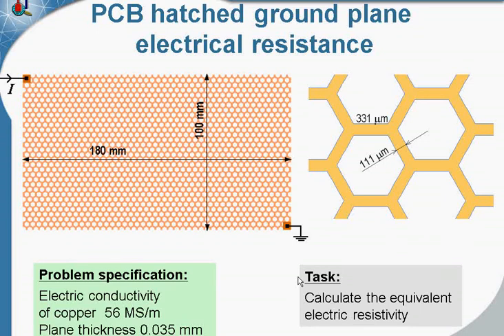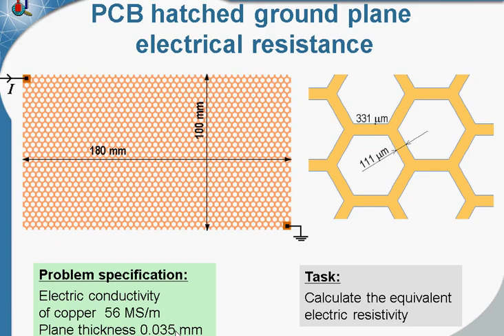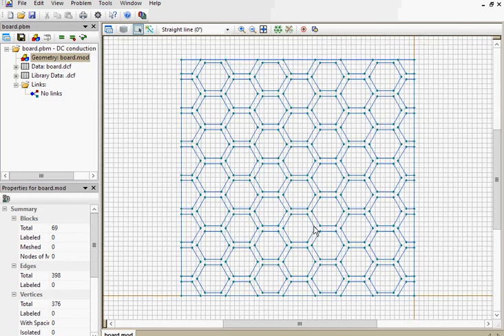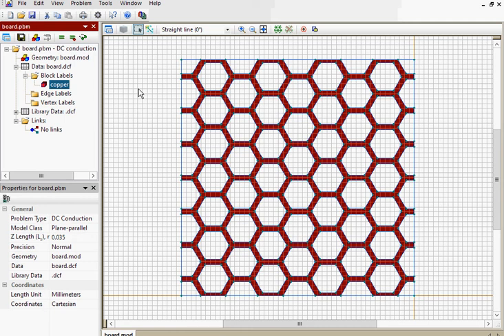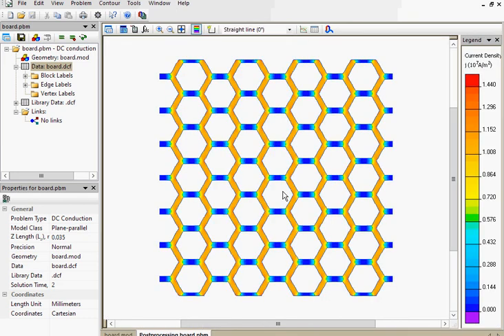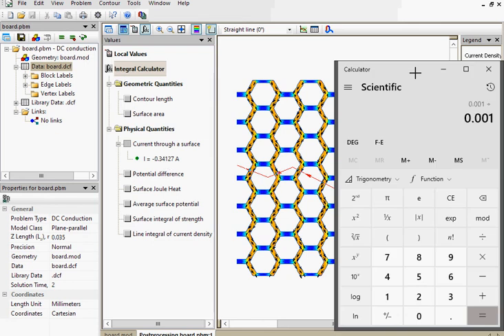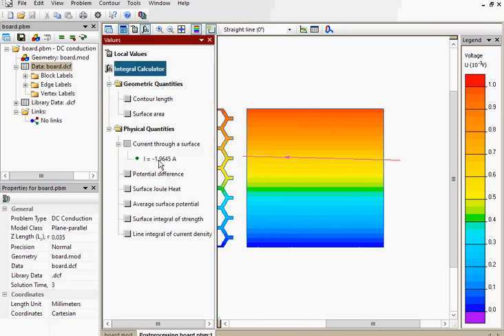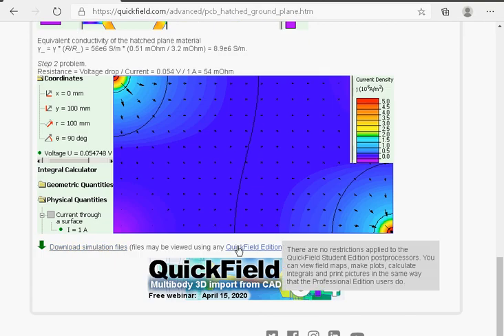PCB design with QuickField Part 3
Free webinar on August 28, 2020

During this webinar we will discuss different aspects of printed circuit board design.
See also: PCB traces impedance calculation with QuickField.

Read presentation (in PDF format) and see the examples in full detail
Flat spiral coil inductance
PCB hatched ground plane electrical resistance
PCB ground plane heating
Microphone PCB thermal analysis 3D
PCB via capacitance
Dip socket capacitance 3D